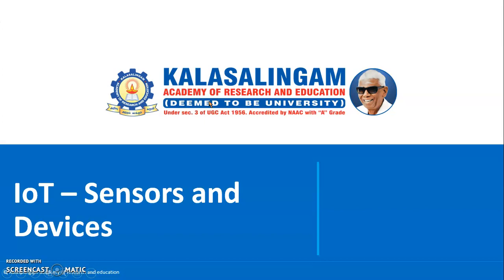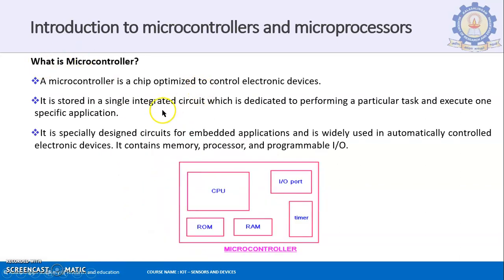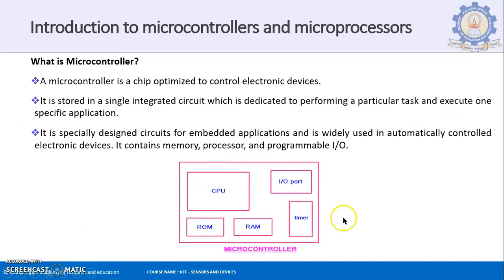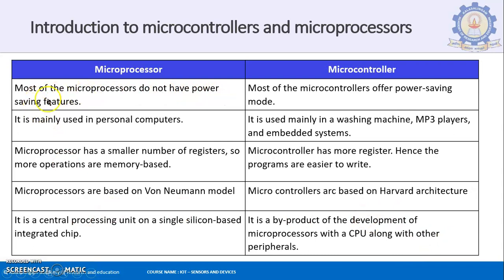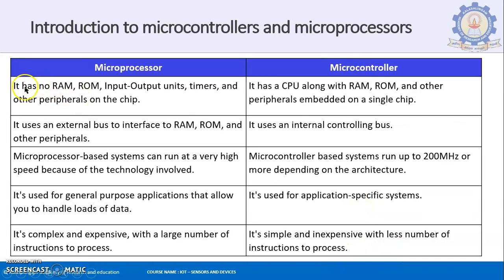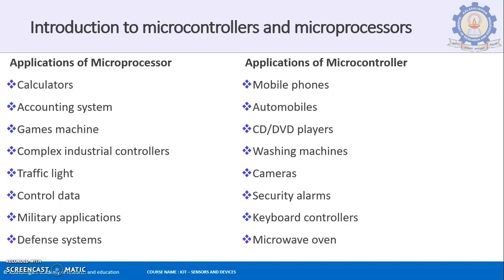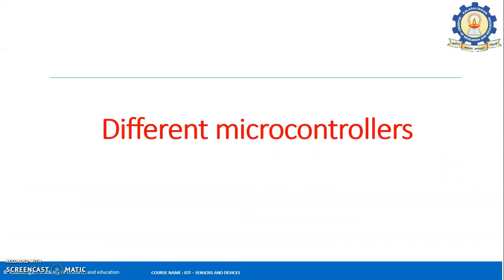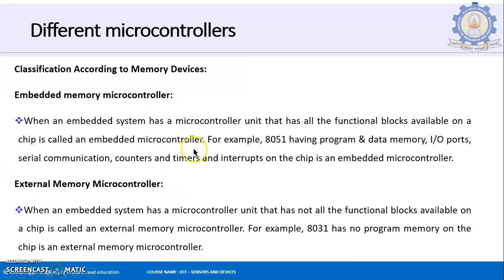Unit - 2 (Microcontroller) - Part - 1